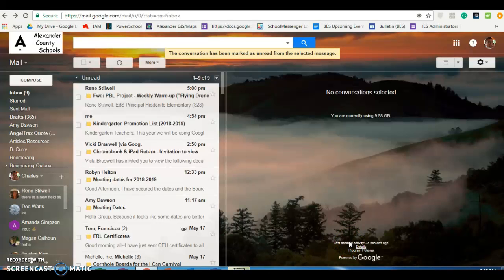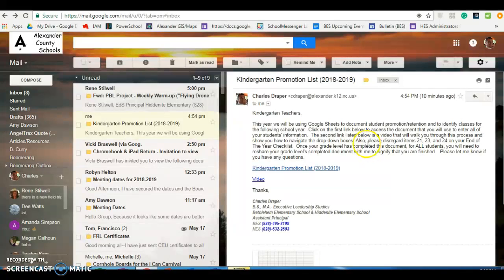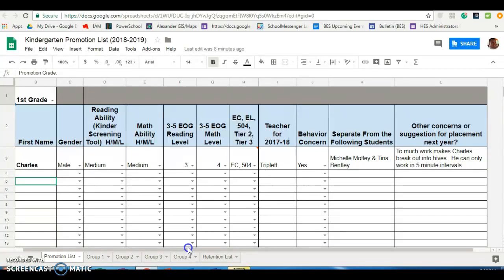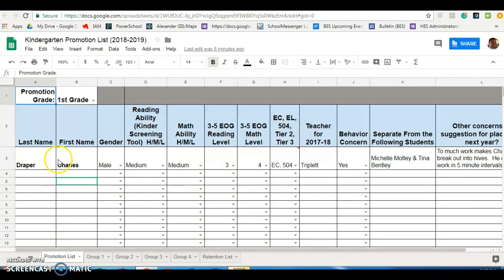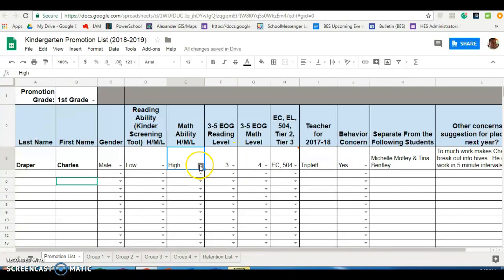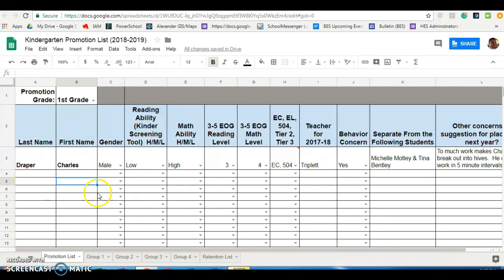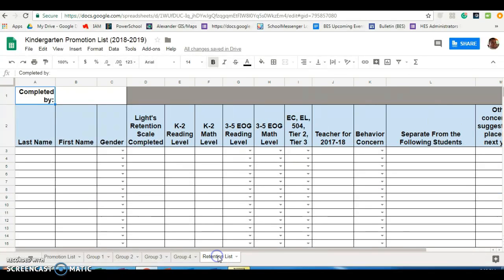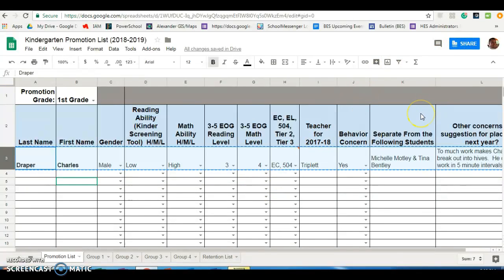Student Promotion/Retention Process